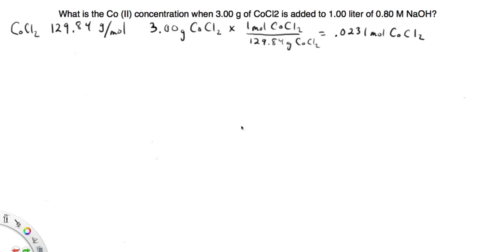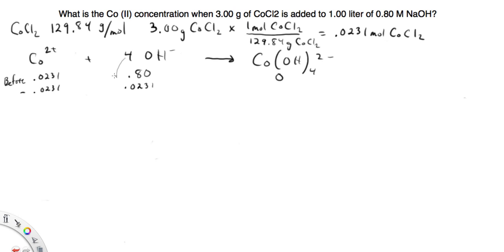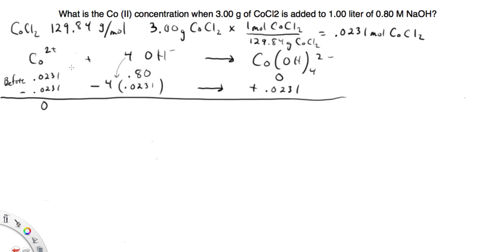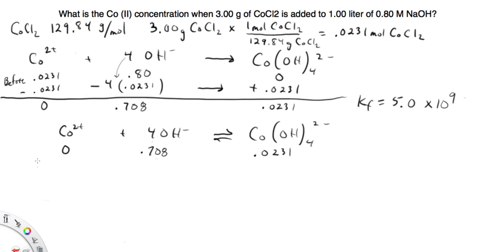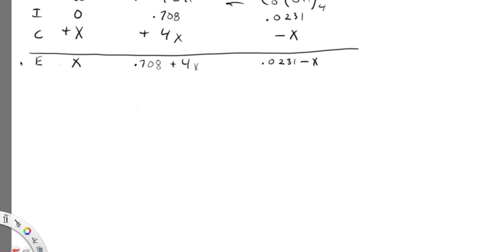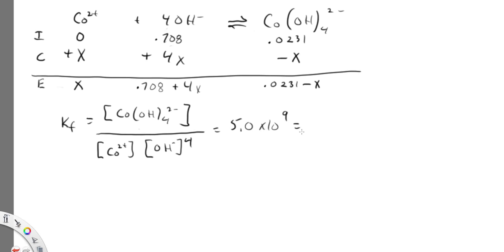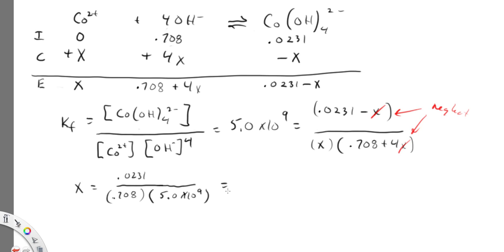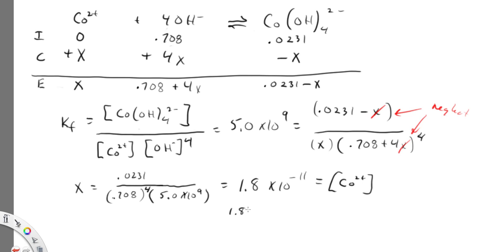Co (II) complex ion equilibrium concentration calculation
How to calculate the concentration of a metal ion in a solution containing a complex ion of the metal.